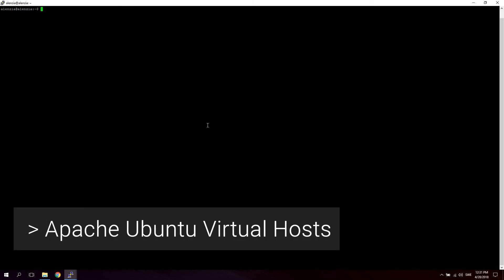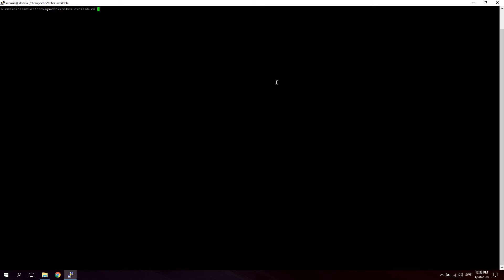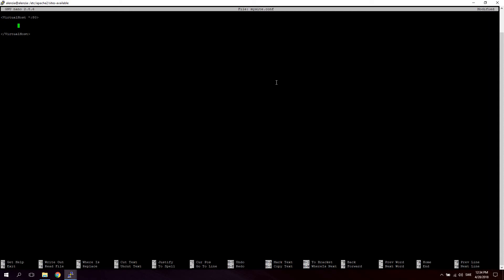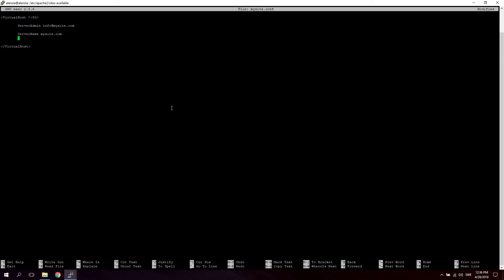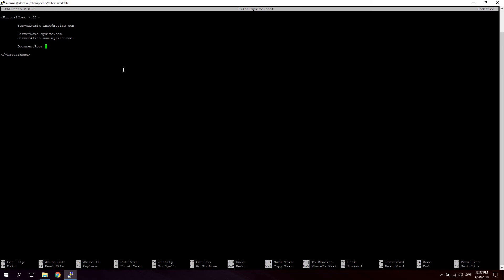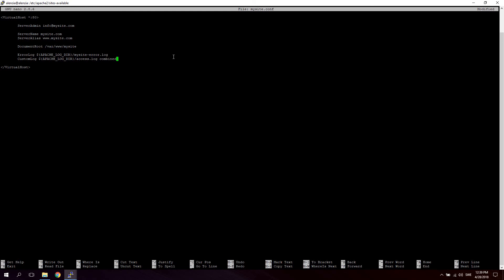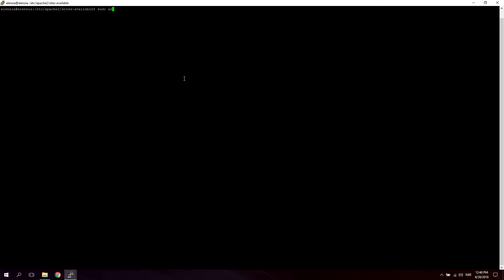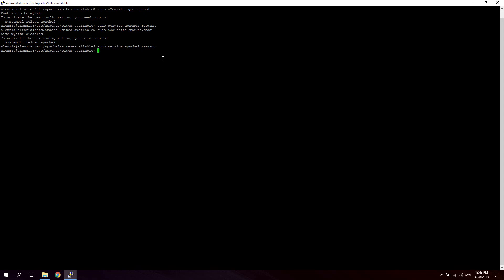How To Create Virtual Hosts In Apache Ubuntu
Learn how to create virtual hosts in Apache Web Server running on Ubuntu in this tutorial.